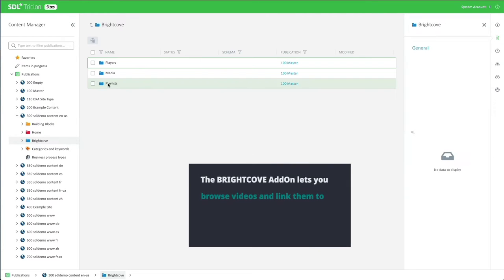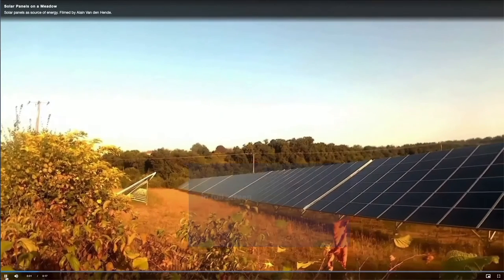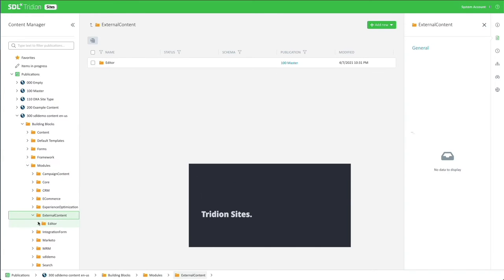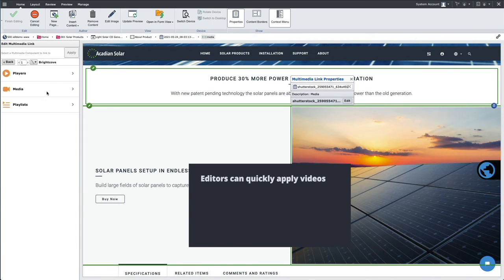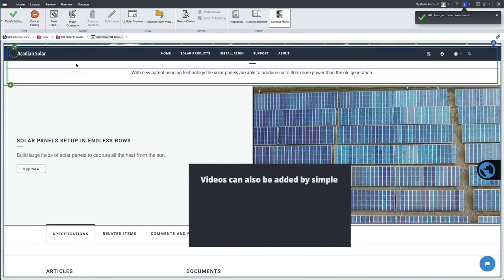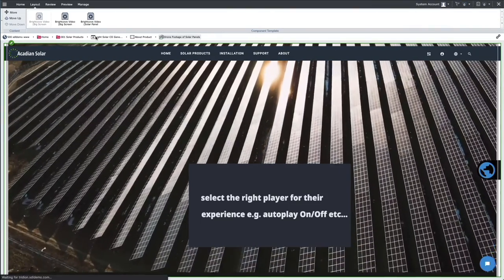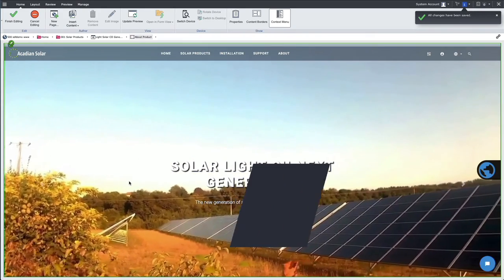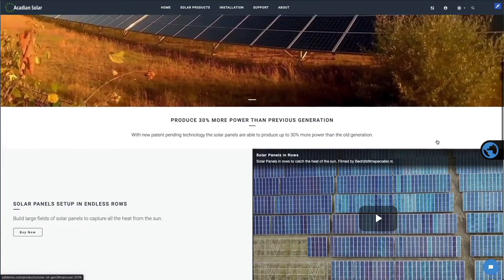BRIGHTCOVE AddOn for RWS Tridion Sites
Create visually engaging digital experiences with the BRIGHTCOVE video platform and Tridion Sites.
The BRIGHTCOVE AddOn for Tridion Sites exposes video assets in the Tridion Sites user interface, allowing editors to easily insert videos on web pages and link videos to content items.
This demonstration video showcases the connector capabilities in action.

to get product help, find best practices and share your knowledge with peers.